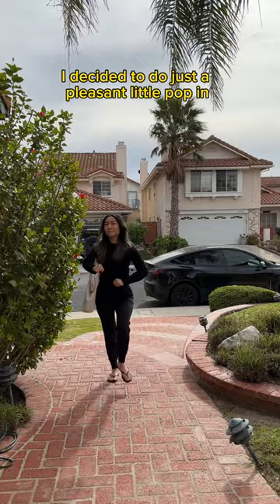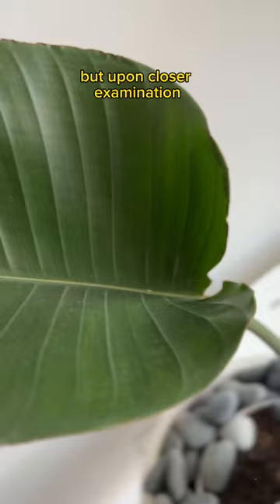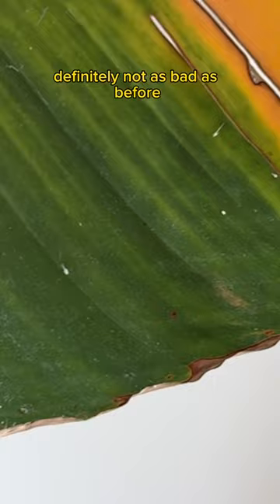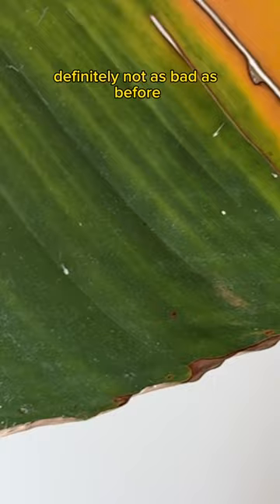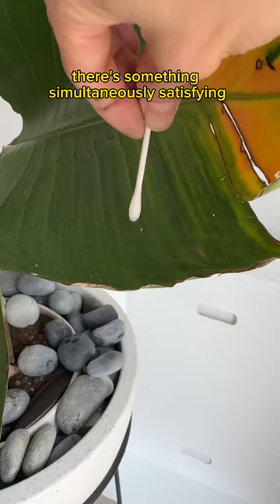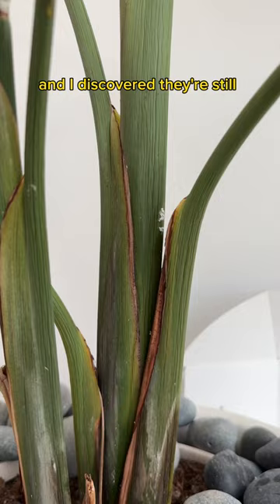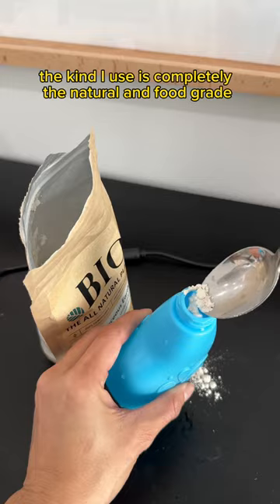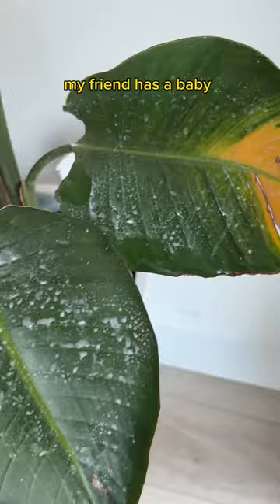What I Found on my FRIEND’S PLANT (UPDATE)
I’m SUCH a good friend.

I shared about this Bird of Paradise I gave to my friend a few months ago and it had the WORST mealybug infestation. In the first round of treatment, I went in with a systemic pesticide and a neem oil spray and while it got the majority of the bugs, most pest treatments require consistency and since this wasn’t a plant in my home, I couldn’t manage the infestation properly.

I decided to go at it a different angle this time around.  When Diatomaceous Earth comes into contact with plant pests, it punctures the exoskeleton and dries out the bugs to the point of ☠️. I mixed the DE with water and Yucca extract (the yucca makes the spray more effective by lowering the surface tension of water so it doesn’t just bead and roll off the surface of leaves). You can also water the soil with this mixture to treat for fungus gnat larvae too!

I’m leaving the powdery residue on the leaves until the infestation is done. I’m confident this will be more effective this time around because my friend just needs to literally leave the residue on the leaves.

That is, if I’m invited back ☠️

Anyone else dealing with houseplant pests lately? Or ALWAYS 🫠

NOTE: YouTube no longer allows clickable 🔗 in Shorts. You can copy/paste these from a desktop or mobile users can visit my LinkTree on my channel to get these exact products.

Treating plant pests, houseplant care tips, houseplants, mealybugs, plant care for beginners, the best way to care for houseplants